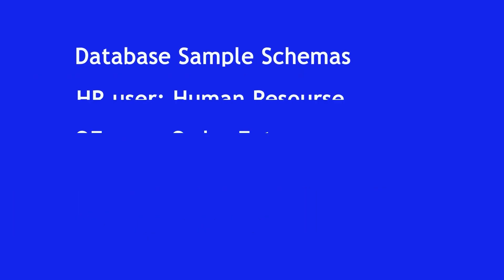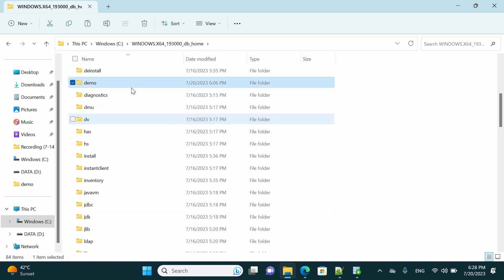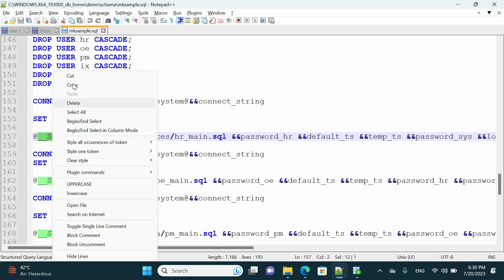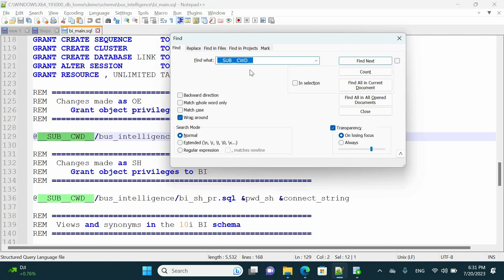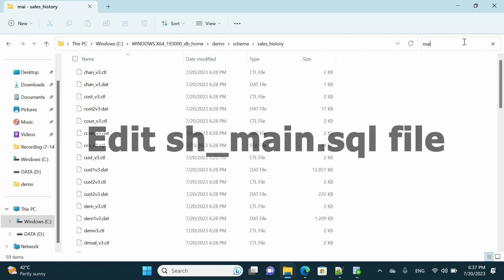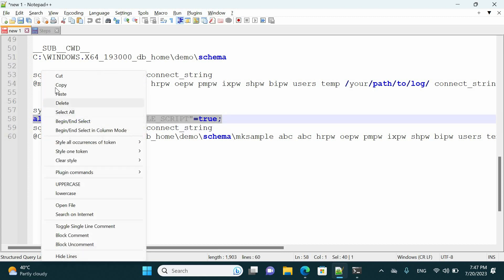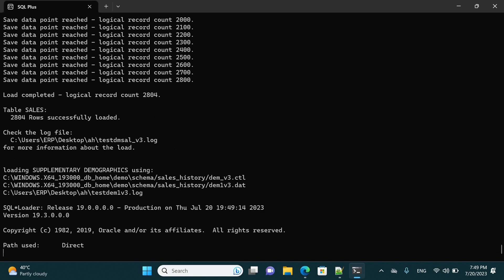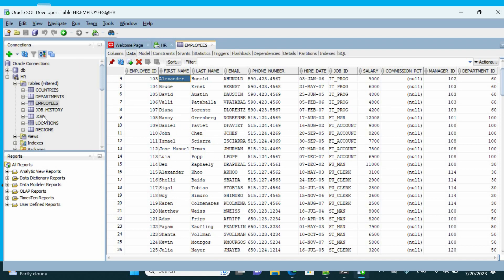How to install Oracle Sample Database schema - step by step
To install oracle database schema, step by step,

Oracle sample schemas are very useful if you are planning to learn SQL, to install it on your database please follow steps mentioned on the chapters below.

Connect to database using sysdba:
sys/yourpassword@orcl as sysdba

 alter session set "_ORACLE_SCRIPT"=true;

Call mksample.sql  syntax:
sqlplus system/systempw@connect_string
@mksample systempw syspw hrpw oepw pmpw ixpw shpw bipw users temp /your/path/to/log/ connect_string

on video Example:
@C:\WINDOWS.X64_193000_db_home\demo\schema\mksample abc abc hrpw oepw pmpw ixpw shpw bipw users temp C:\WINDOWS.X64_193000_db_home\log localhost:1521/orclpdb

Chapters:
00:00 Intro.
00:40 Step 1 Download Oracle Sample Schema.
01:32 Step 2 Move schemas files to /demo/schema location.
02:59 Step 3 Edit files to correct the path
07:20 Step 4 connect sys as Sysdba.
07:51 Step 5 alter session
08:16 Step 6 execute mksample.sql
09:50  connect to HR user.